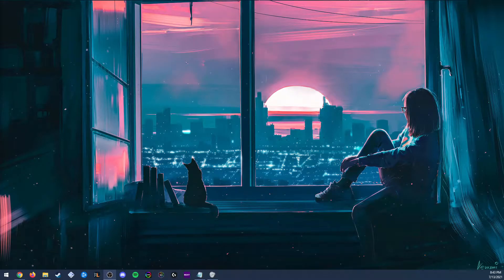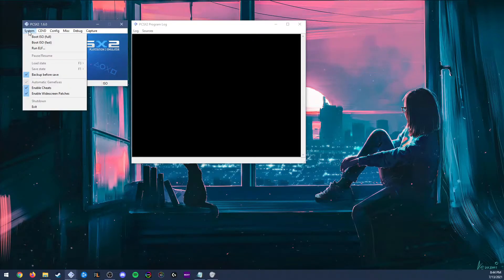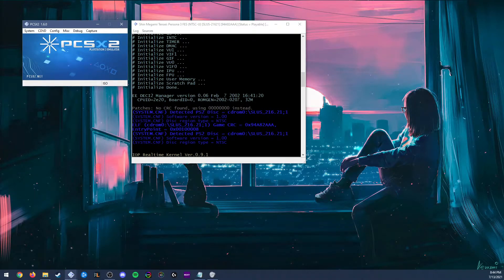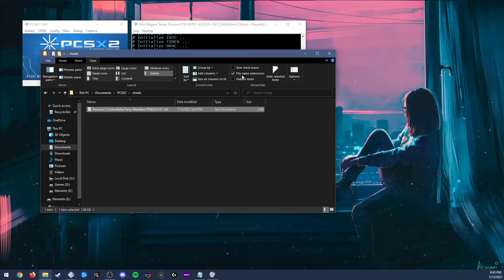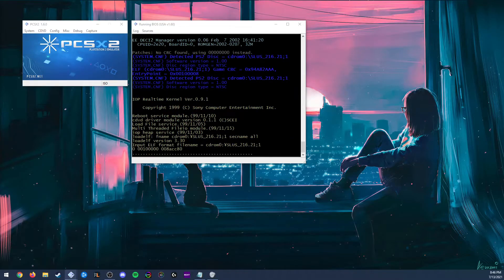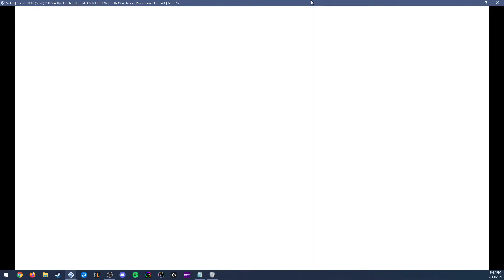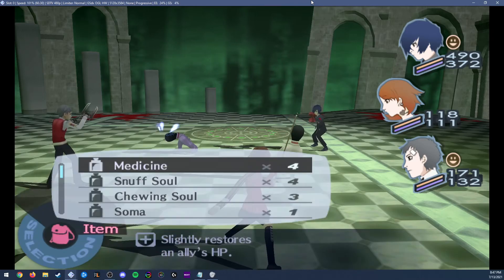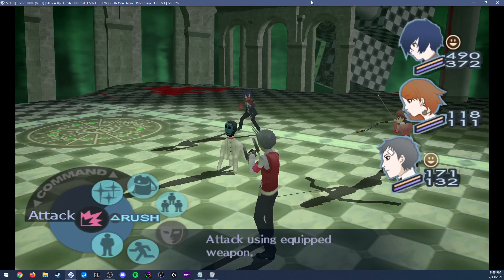*OLD METHOD* Step By Step Setup Persona 3 FES Controllable Party Mod using PCSX2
Link to NTSC USA ISO

Link to NTSC USA UNDUB ISO (Both Original and Remix Music)